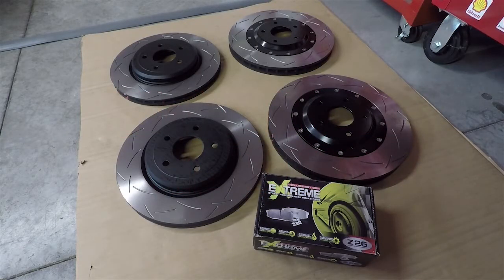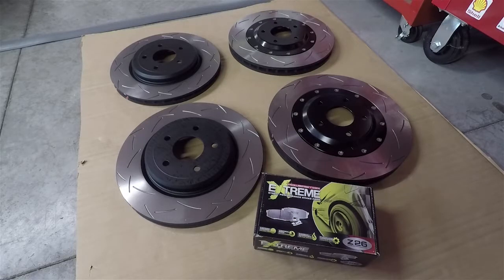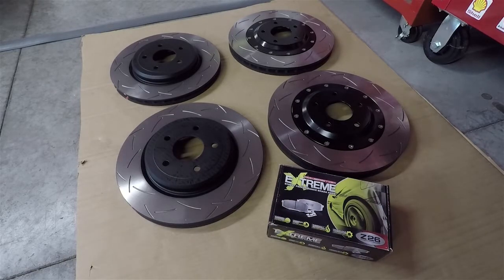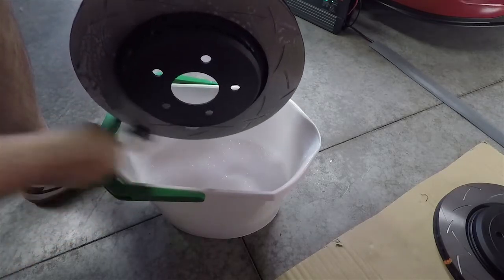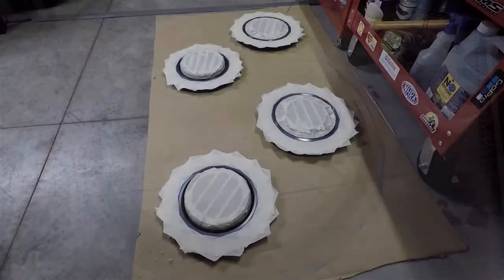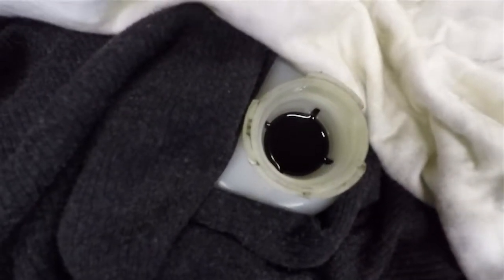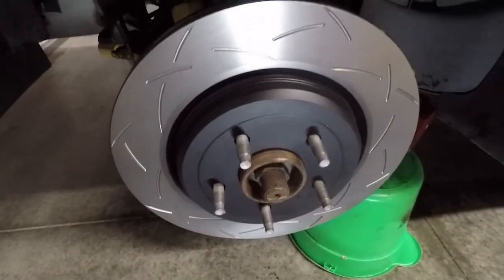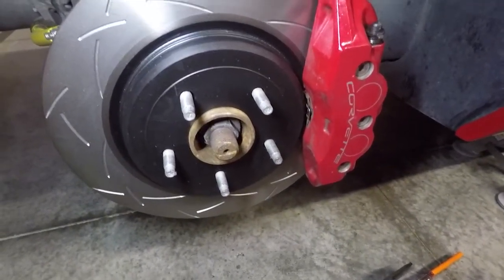C6 Z06 Brake Rotor and Pad Installation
Rotor and pad installation on my C6 Z06.
Rotors: DBA 5000 2-piece front. DBA 4000 1-piece rear.
Pads: Powerstop Z26 extreme.

Footage shot with GoPro Hero 4 Silver.
Video edited with Adobe Premiere Pro CS6.